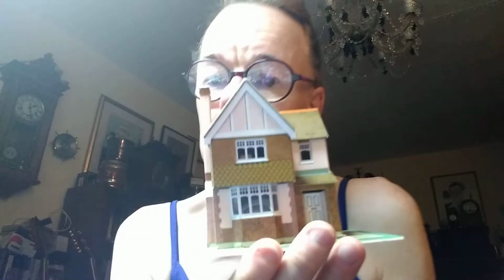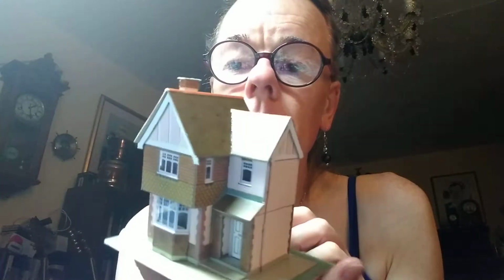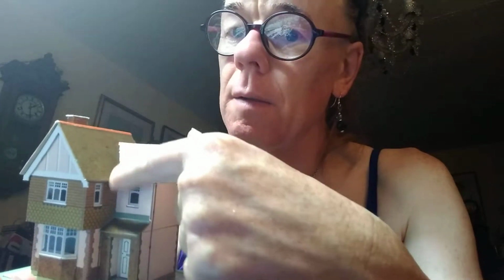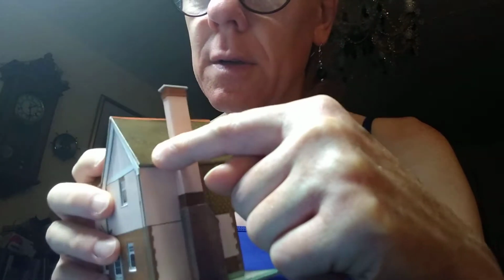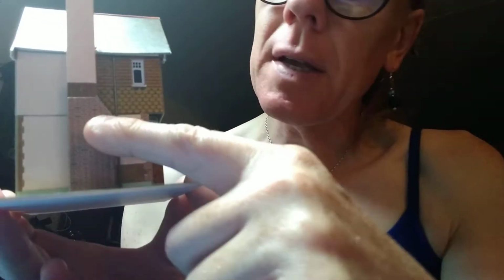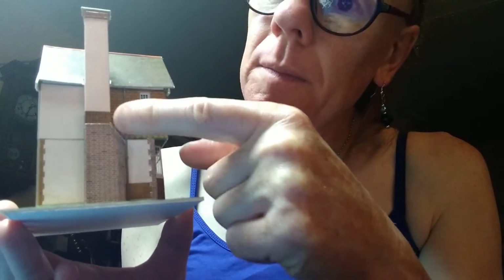Superquick 1/72nd scale buildings.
1/72nd scale buildings for use on the wargaming table.